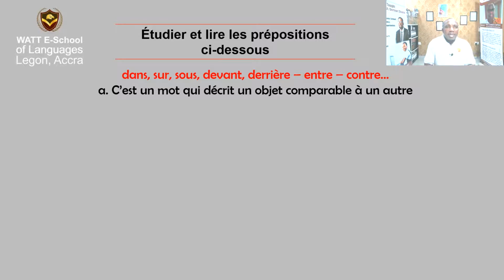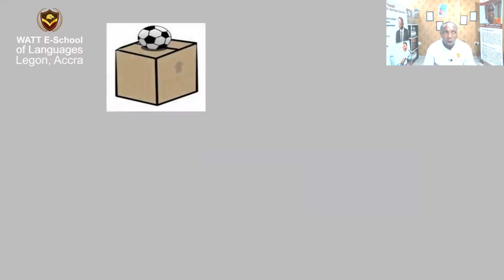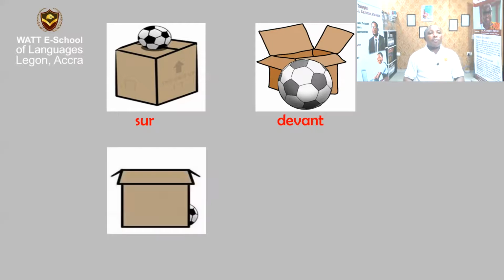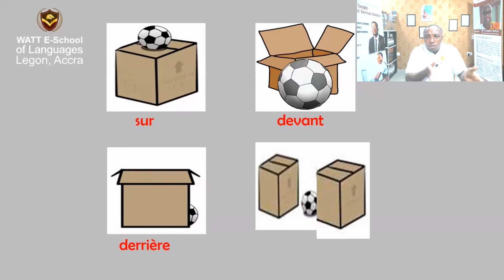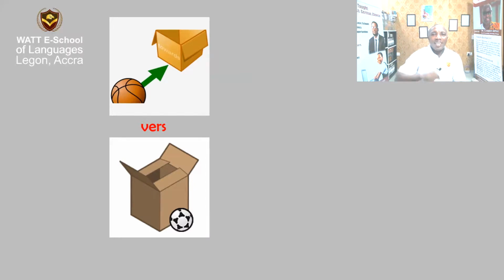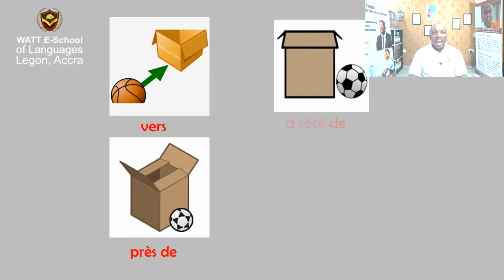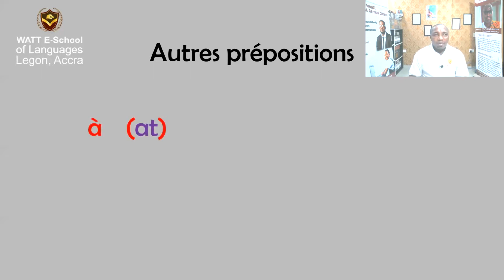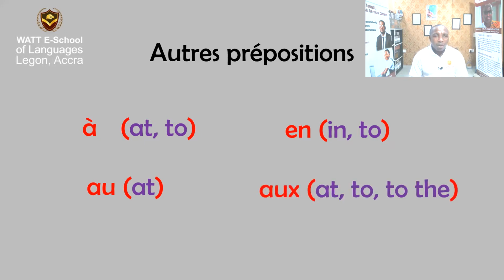2 56 PREPOSITIONS